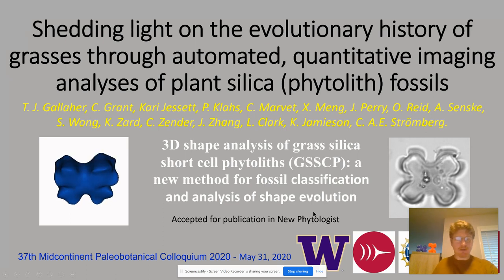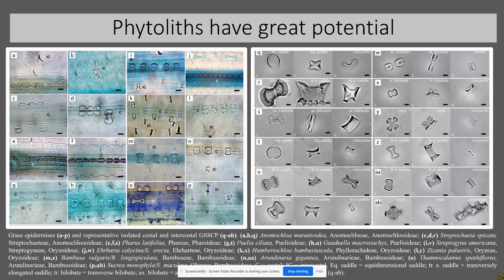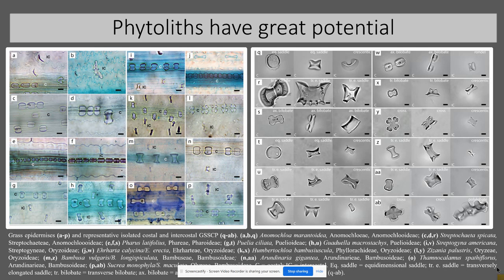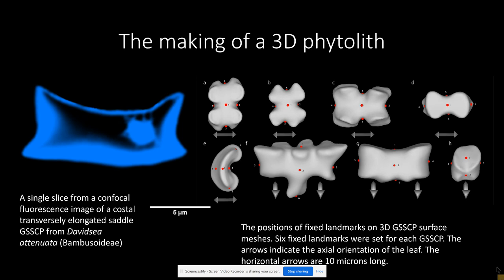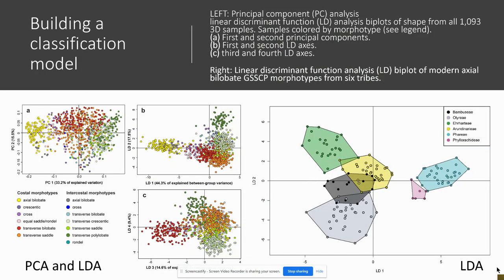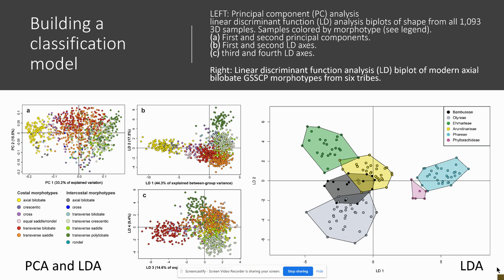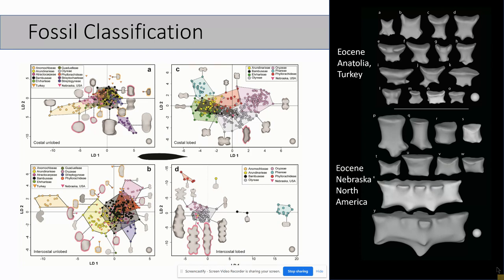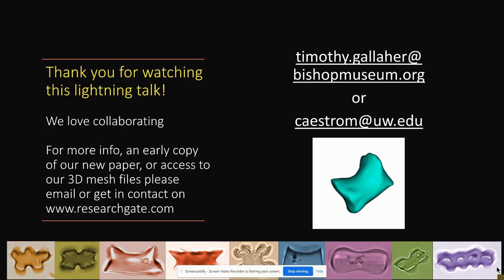Presentation format: LightningTalk_Gallaher_Timothy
Shedding light on the evolutionary history of grasses through automated, quantitative imaging analyses of plant silica (phytolith) fossils